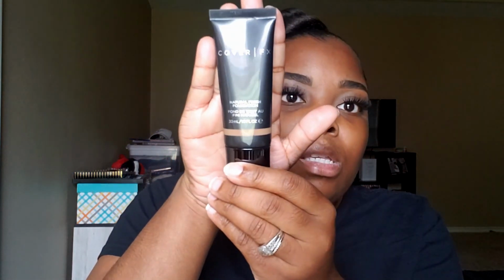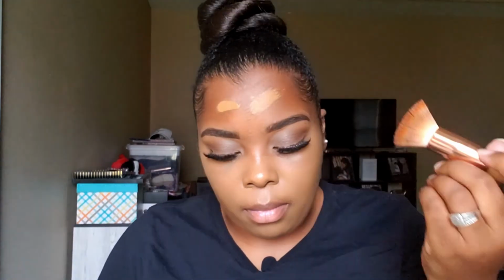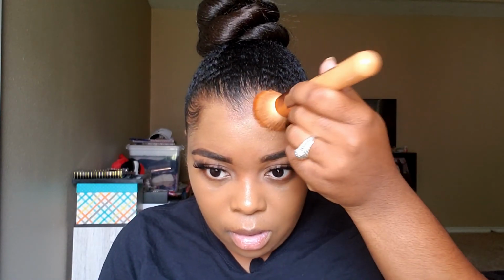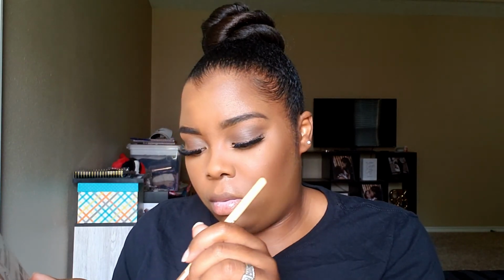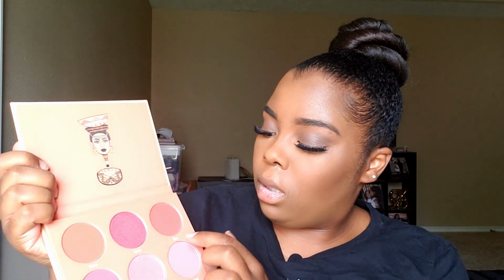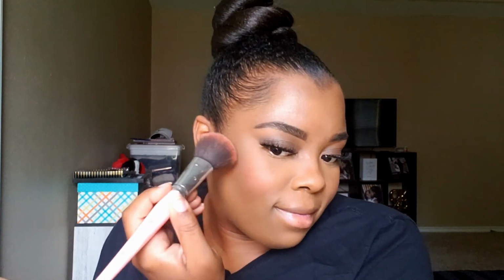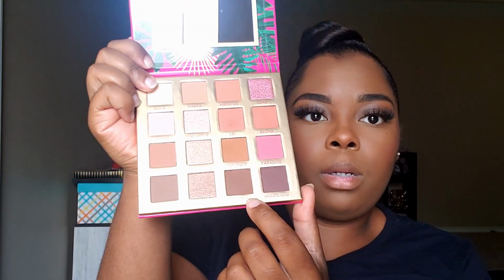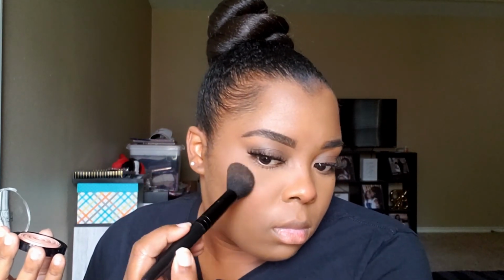My Flawless Foundation Routine + Highlight + Contour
John 14:27

Hey babes! In today's video I decided to show you guys how I get my flawless makeup finish by showing the steps to my foundation routine. I hope you guys enjoy the video.

Products
Foundation - Coverfx Natural finish + Smashbod 15 hr wear
Primer - I ❤ revolution mattifying primer
Setting powder - Lancome logntime no shine covergirl full spectrum
Bronzer - Too face sun bunny
Contour - Black radiance true complextion
Highlight - Laura geller illuminator
Concealer - Tarte shape tate + Urban decay
Blush - Juvia's place The Saharan blush vol. II